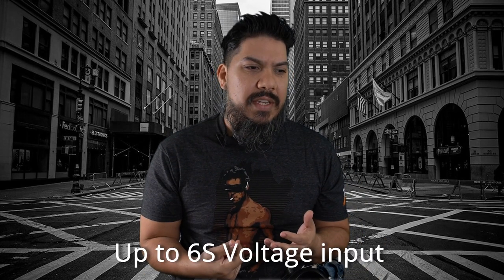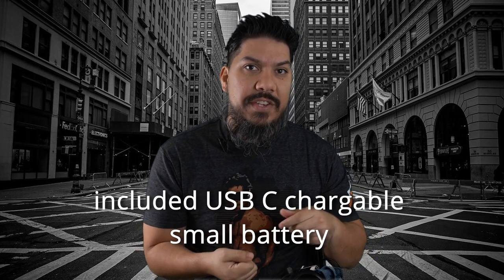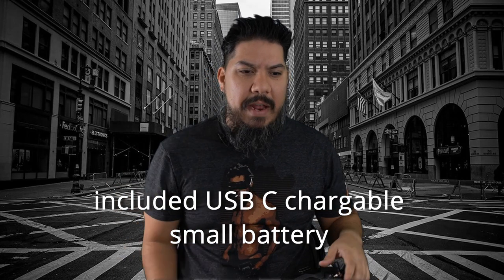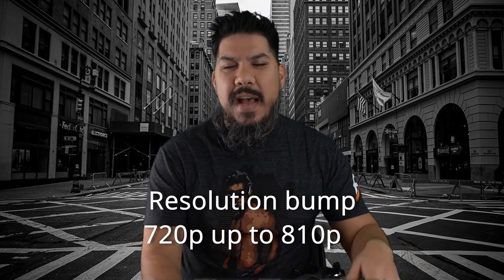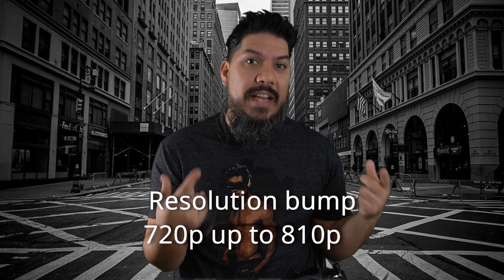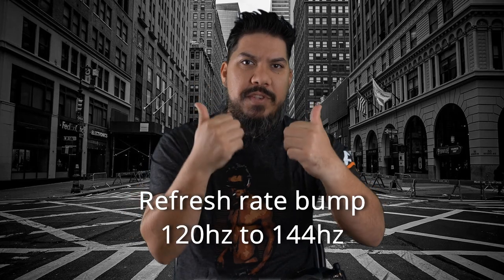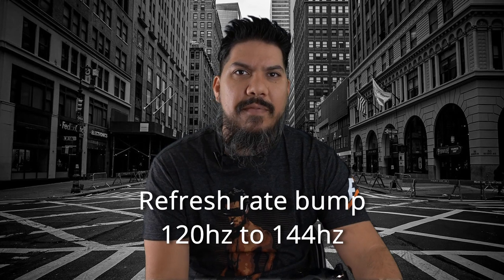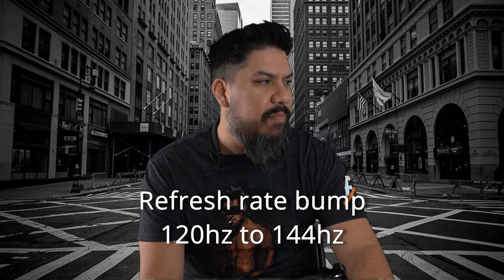DJI FPV V2 - Worth it? Minor changes, but hopefully more stock - still the best drone goggles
Pre-order DJI FPV V2 -

DJI FPV V2 goggles are announced (no word on the drone, or controller yet). Minor updates, so not much reason to upgrade, but hopefully stock will be plentiful so that more people can get them

3" - Diatone GT R349